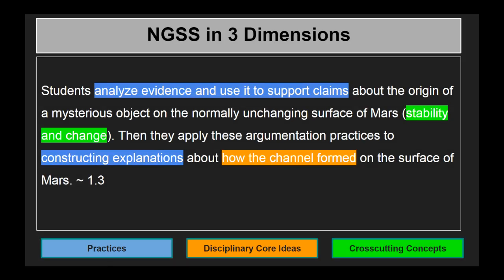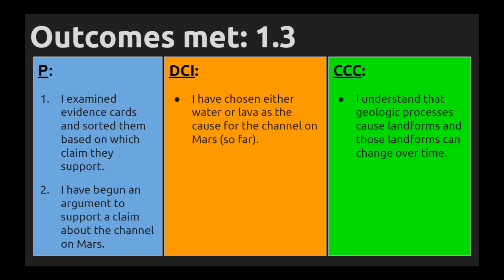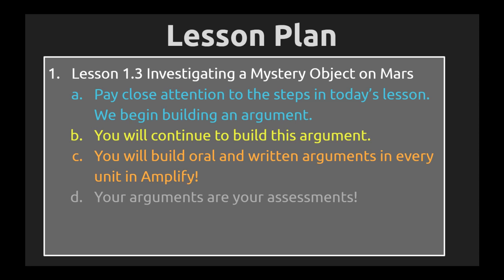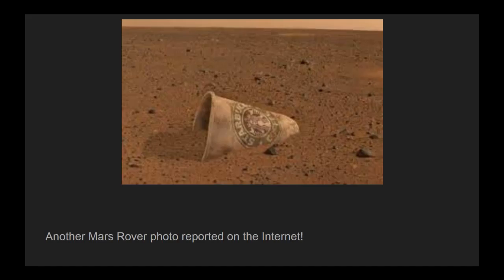Sep 19, 2019